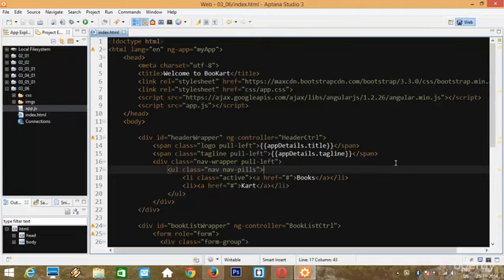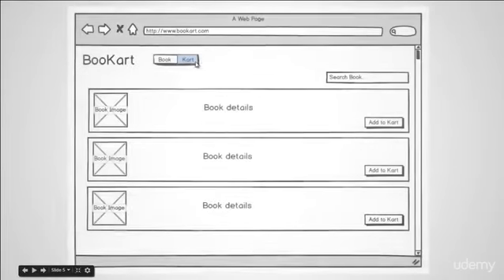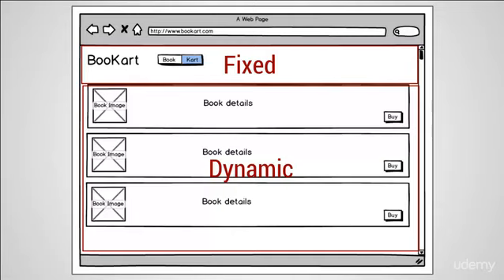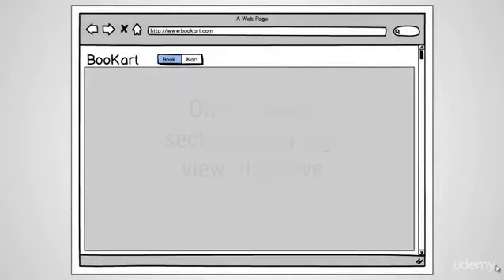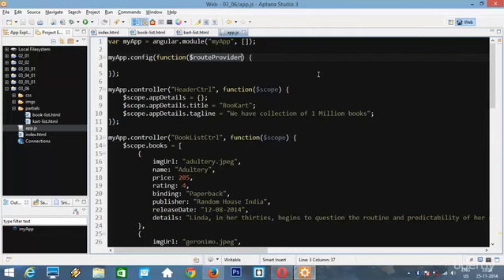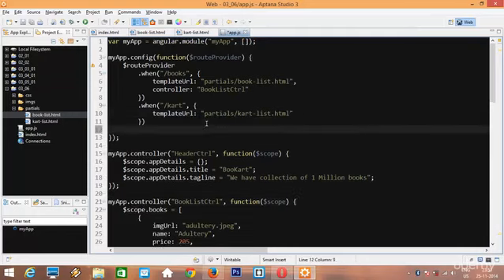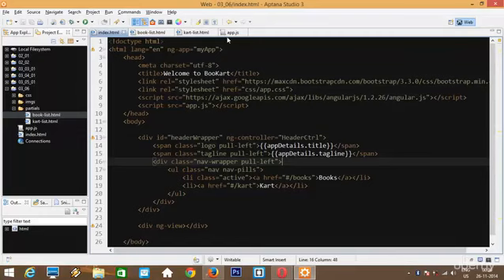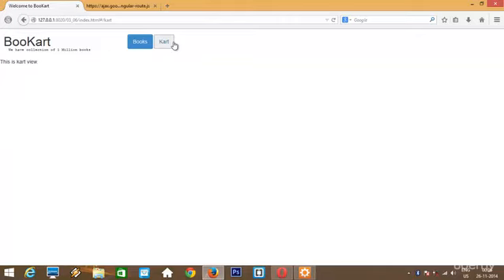spa using routing angularjs